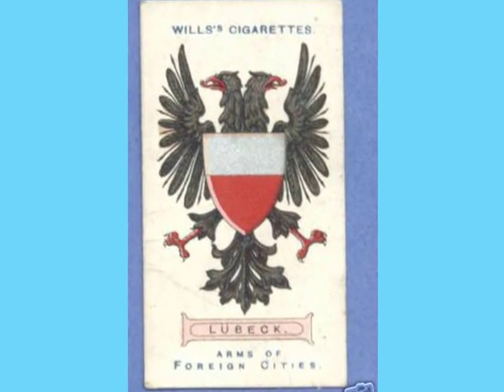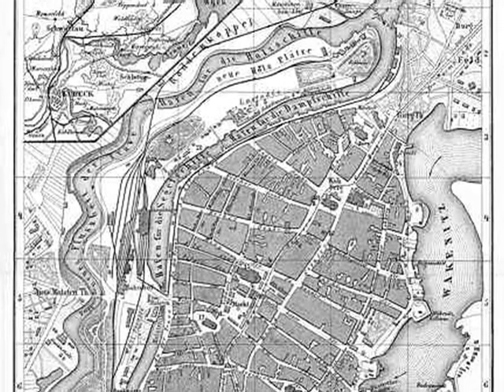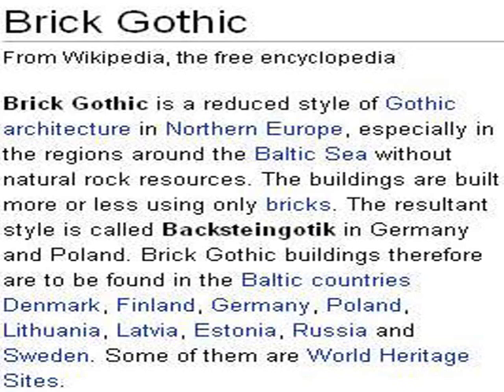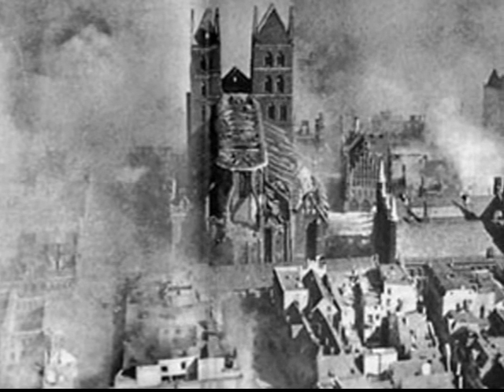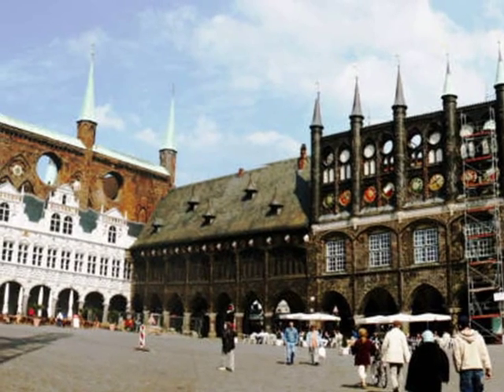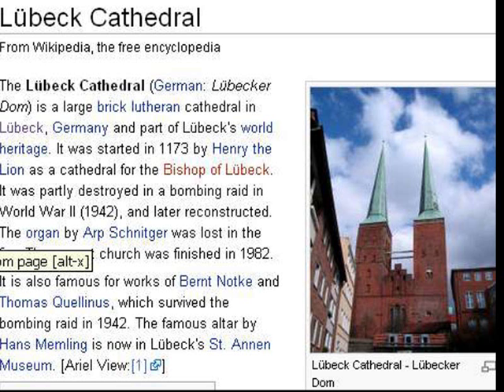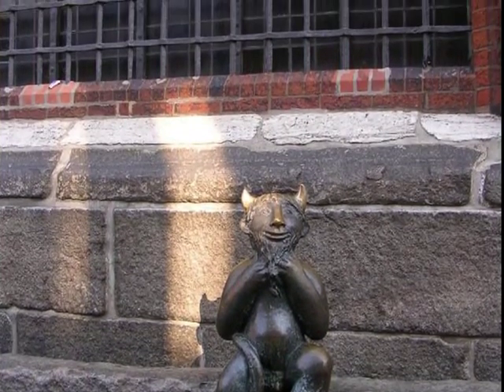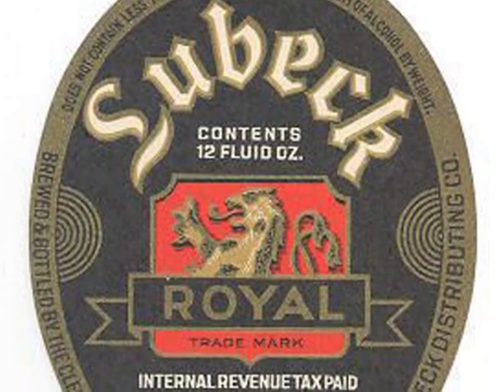LUBECK GERMANY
Lübeck ( population (2005): 213,983) is the second largest city in Schleswig-Holstein, in northern Germany. It was for several centuries the "capital" of the Hanseatic League ("Queen of the Hanse") and because of its Brick Gothic architectural heritage is on UNESCO's list of World Heritage Sites. Lübeck is situated at the Trave river with the largest German port at the Baltic Sea. The old part of the town is an island enclosed by the Trave river. The Elbe-Lübeck Canal connects the Trave with the Elbe river. Another important river near the town center is the Wakenitz. Autobahn 1 connects Lübeck with Hamburg and Denmark. The borough Travemünde is a sea resort and ferry port at the coast of the Baltic Sea.
The old town centre is dominated by seven church steeples. The oldest ones are the Dom and the Marienkirche (Saint Mary's), both from the 13th and 14th centuries. Once the town could only be entered by passing one of four town gates, of which the Holstentor (1478) is the best-known. The entire old town has kept a medieval look with old buildings and narrow streets.

DON PUGH